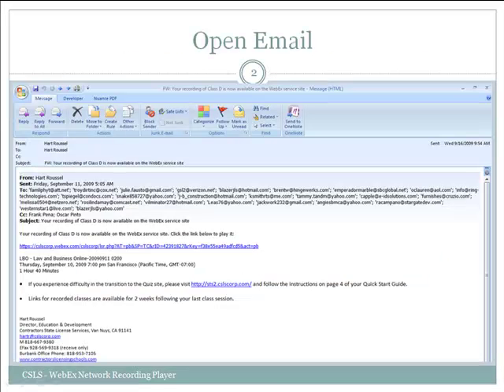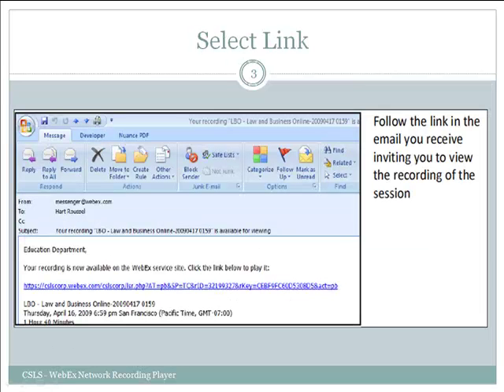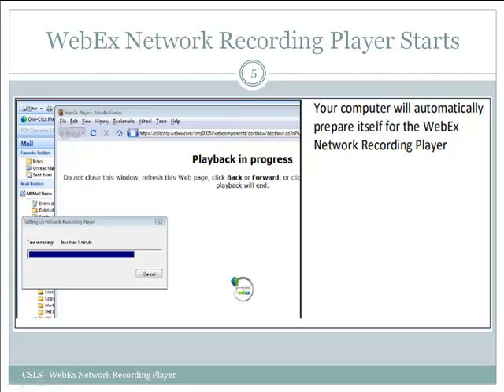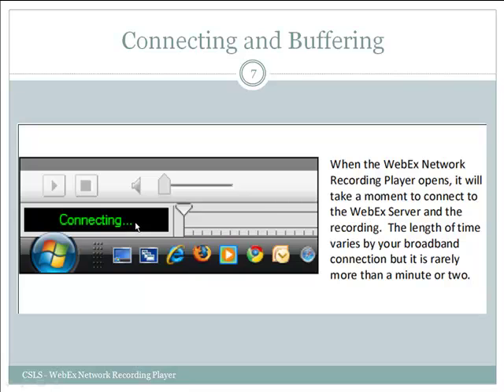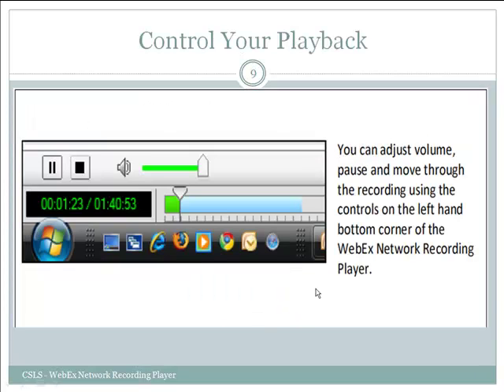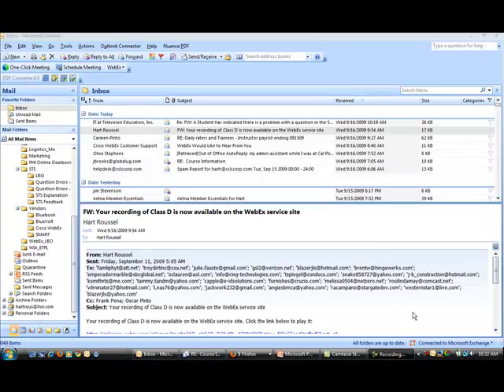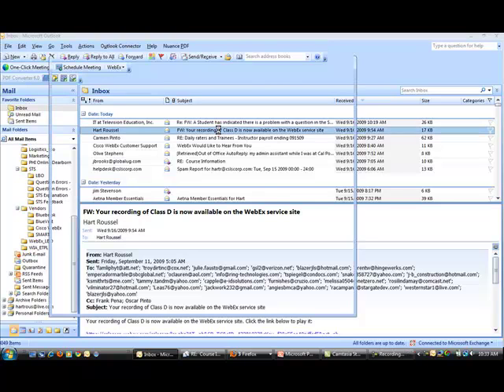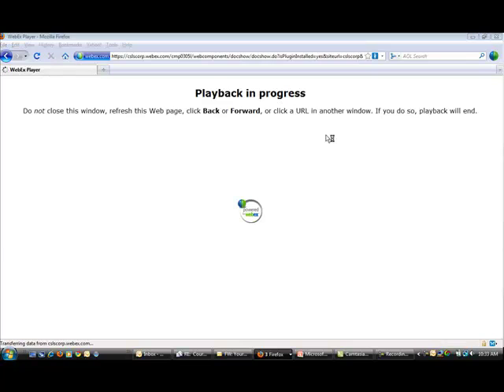Viewing Your Class Recordings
This presentation walks you through the process of accessing the recordings of your class.  You will have access to the recordings for two weeks following your last class.